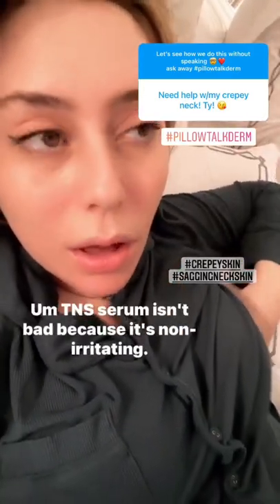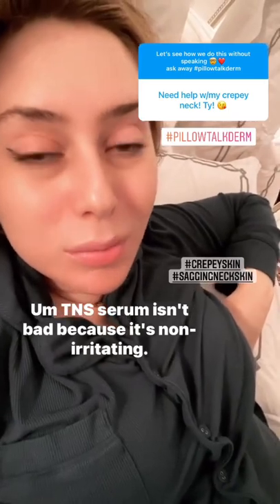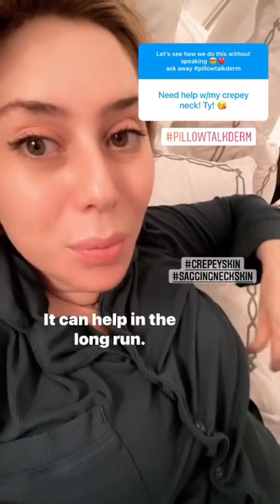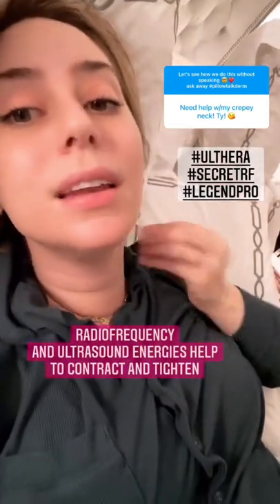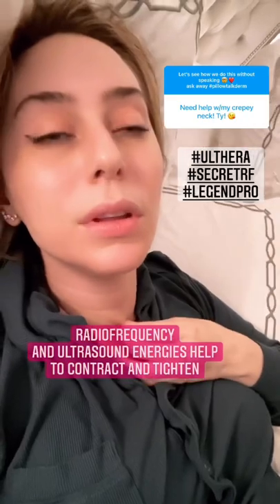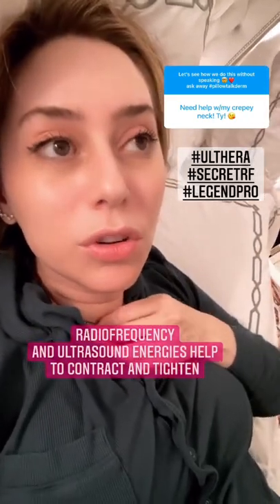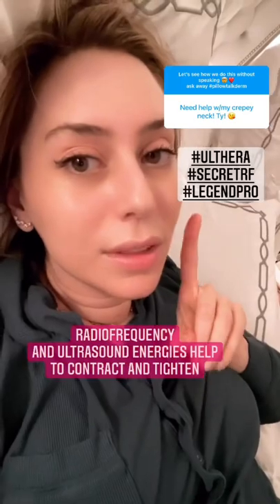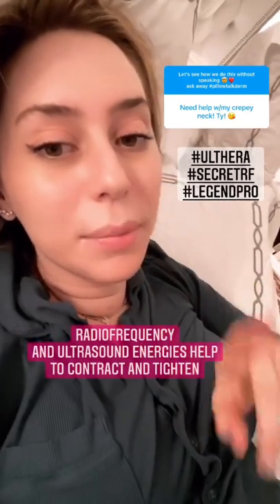How to Help a Crepey Neck?